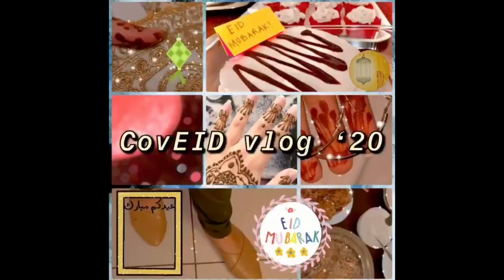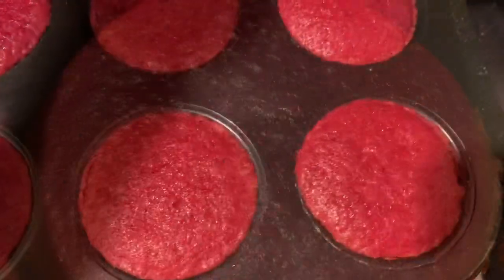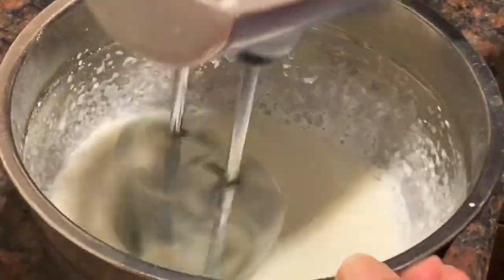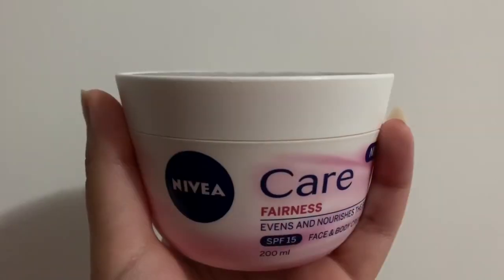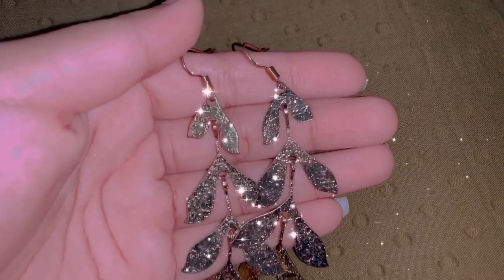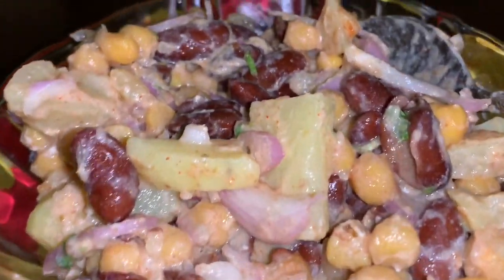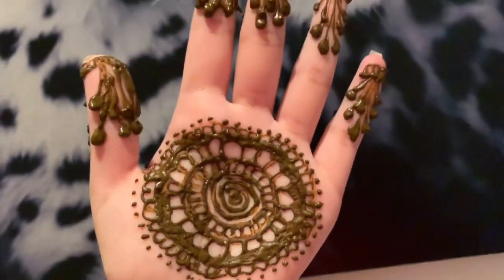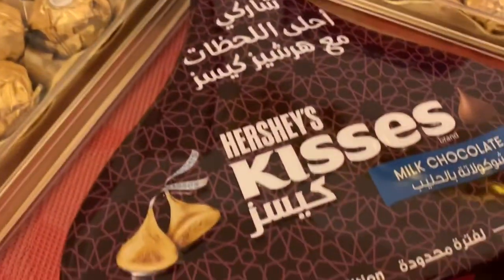Eid Vlog 2020 ✨ (Quarantine Edition)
Hey Guys!
I hope ya’ll enjoyed this Eid vlog. Your support is appreciated 💓

The background music used is Energizing Jam by Mark Mothersbaugh from iMovie.